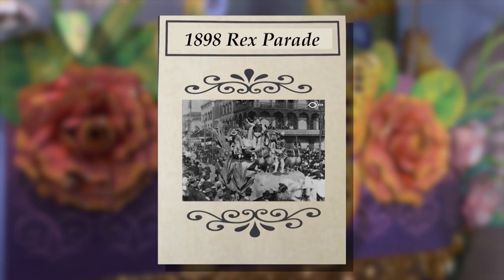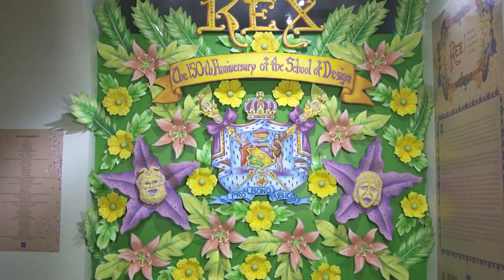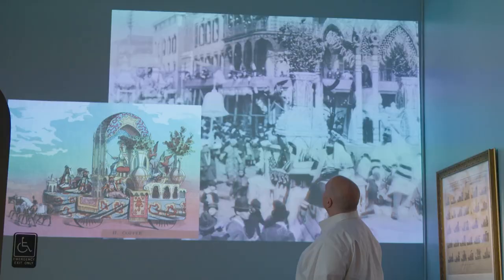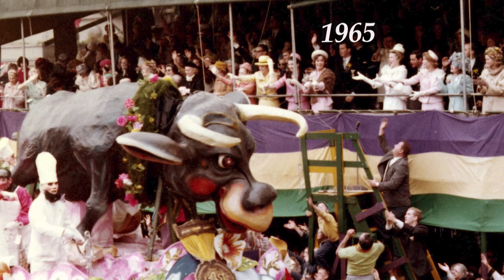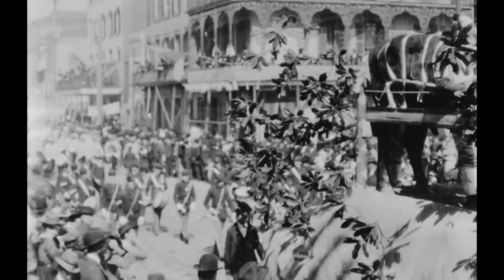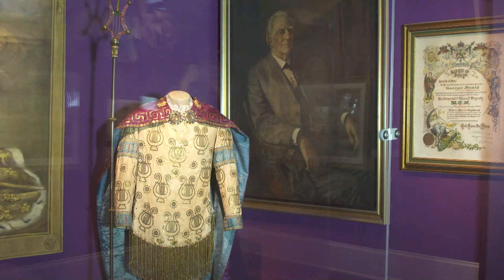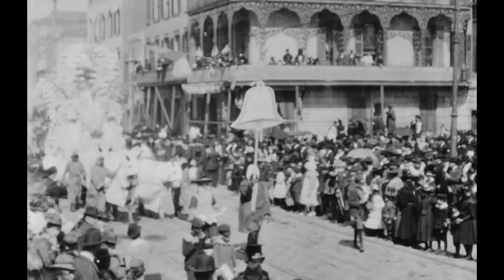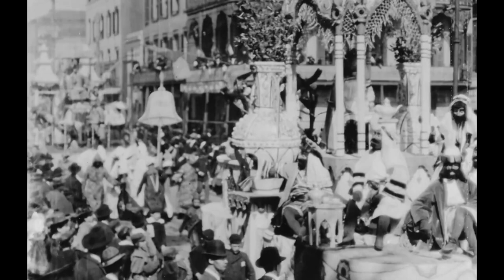Recently discovered rare footage of 1898 Rex Mardi Gras procession shows history on parade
A recently discovered film of the 1898 Rex parade allows us a chance to see what Mardi Gras was like almost 125 years ago. Diane Mack takes us back to that time and explores the search for this very rare footage, the oldest known footage of New Orleans' Carnival. The footage is now housed in the Eye Filmmuseum in Amsterdam.